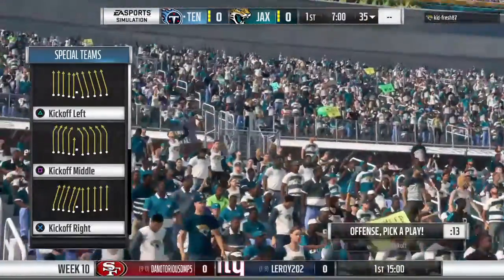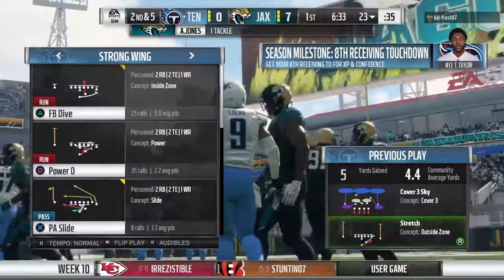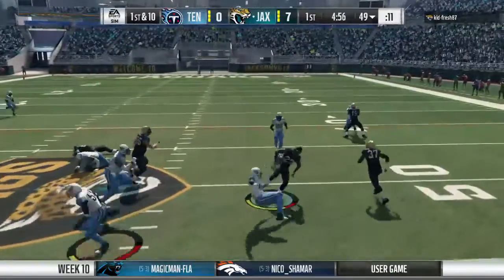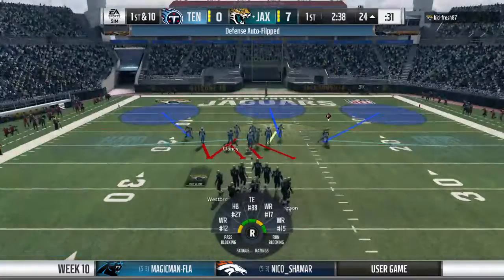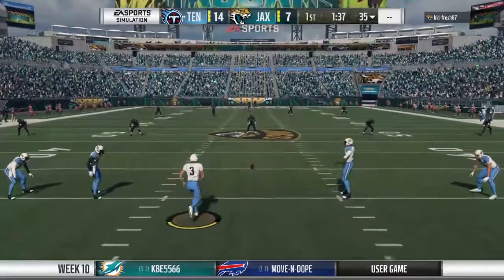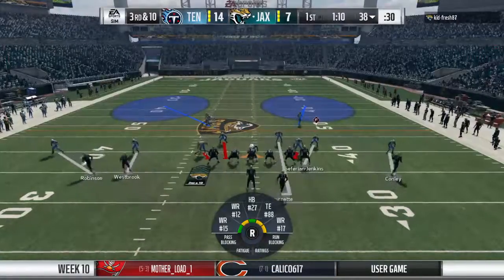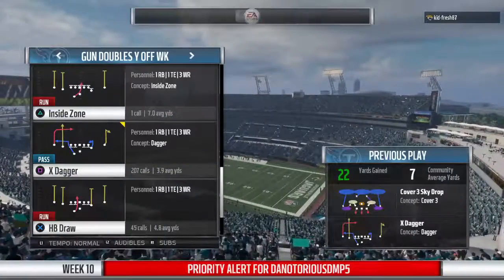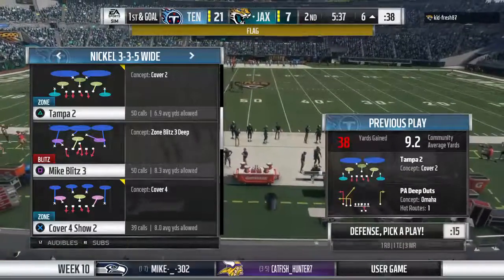Str8BumBashin's Live PS4 Broadcast